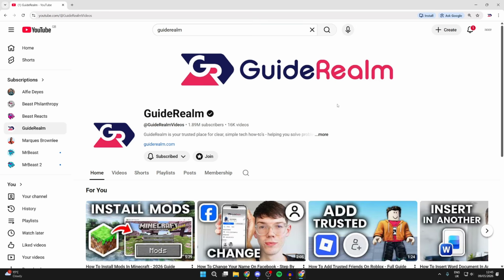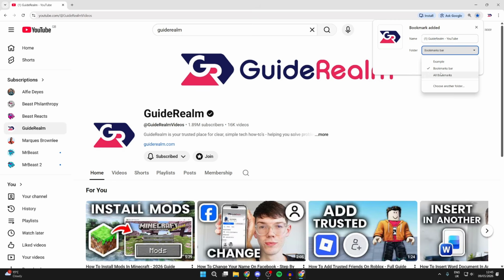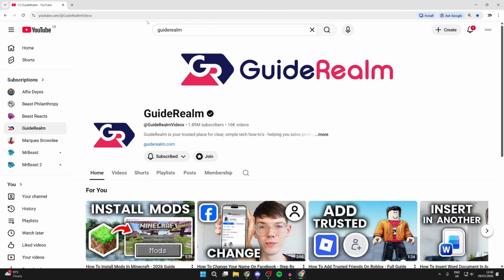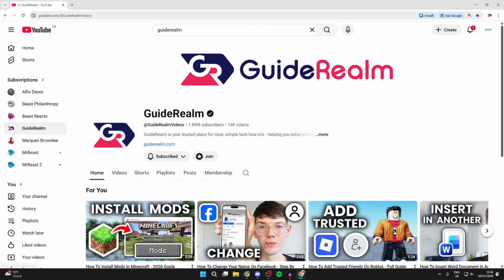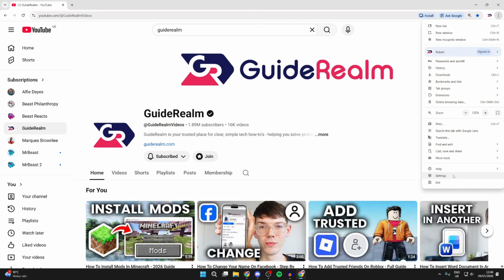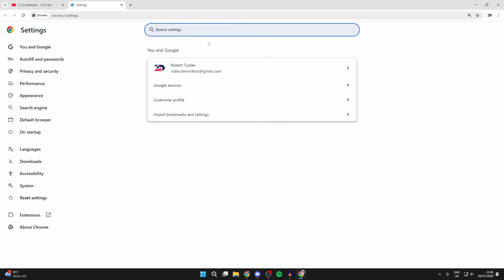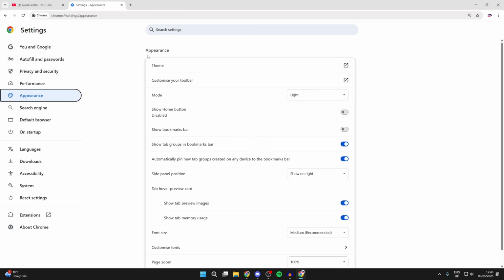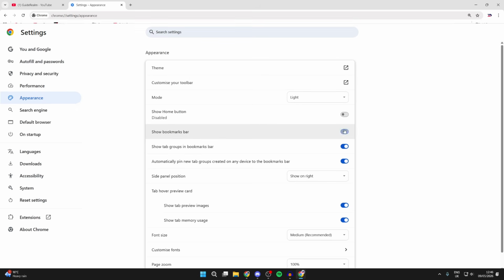How To Add Website Or Page To Bookmarks In Google Chrome - Step By Step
Learn how to add website or page to bookmarks in google chrome in this video.

GuideRealm